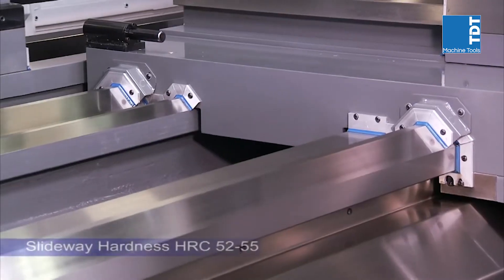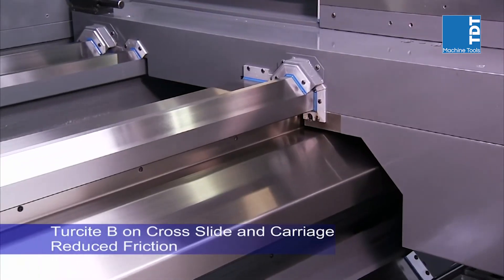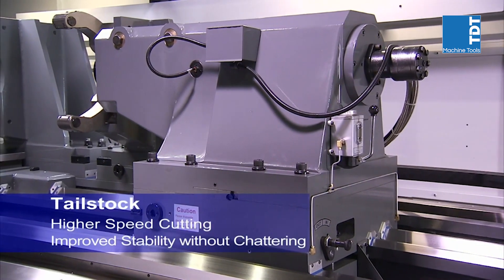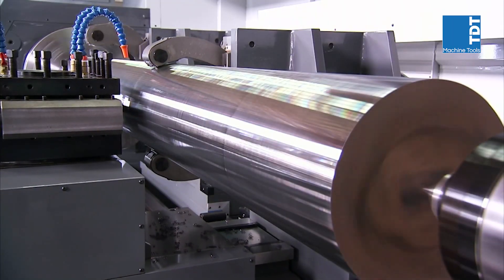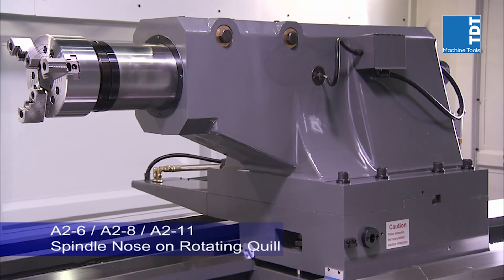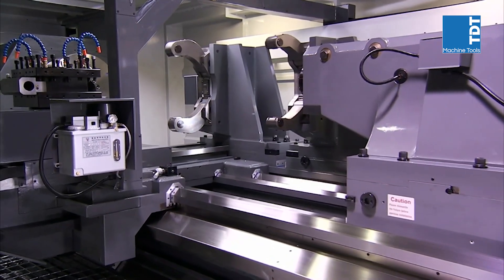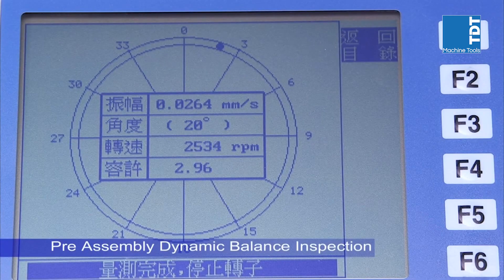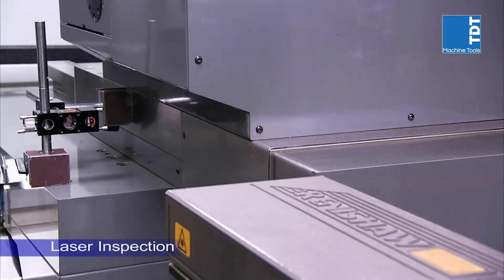CNC Takang Heavy Duty Lathe General Information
The Flat bed CNC Lathe - Compared with the slant bed CNC lathe, the multi-speed spindle box provides a larger gear ratio output, bigger spindle bore option, which are more suitable for giant workpieces and heavy duty processing .

Founded in 1973, CNC-TAKANG is one of the leading machine tool manufacturers in Taiwan. The company manufactures, among other things, CNC vertical lathes as well as flat bed CNC lathes. The company’s subsidiary PRO-TAKANG, on the other hand, is focused on the manufacture of manual lathes. Takang lathes have been imported to Europe for over 30 years and are widely used throughout Europe.